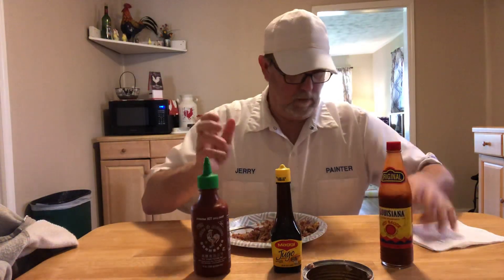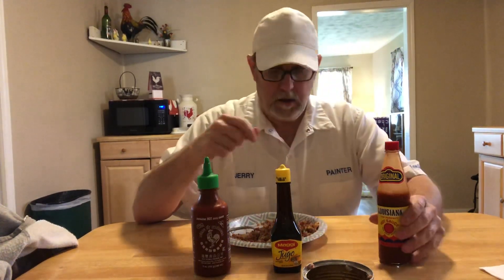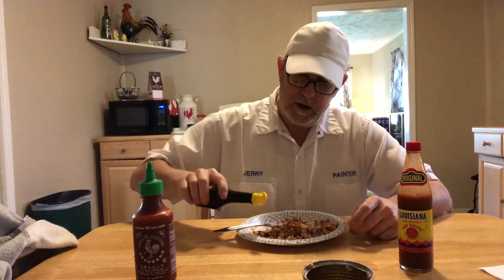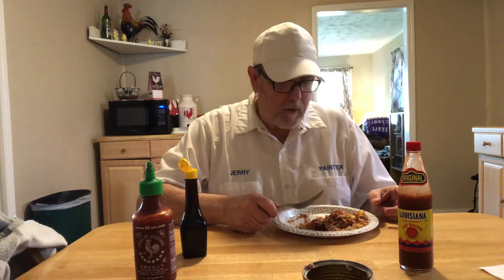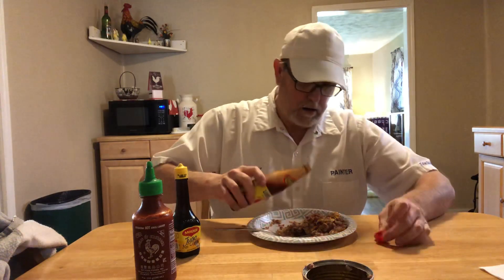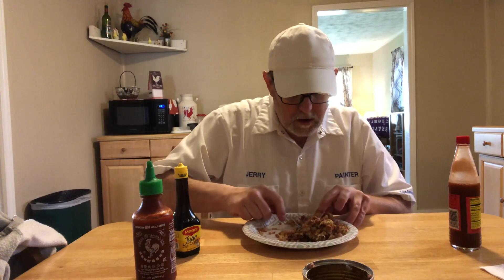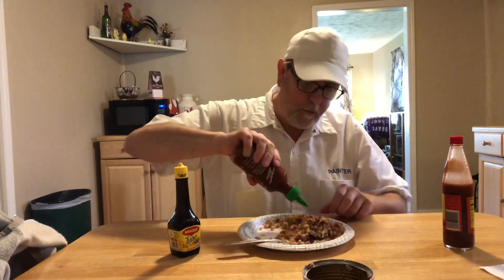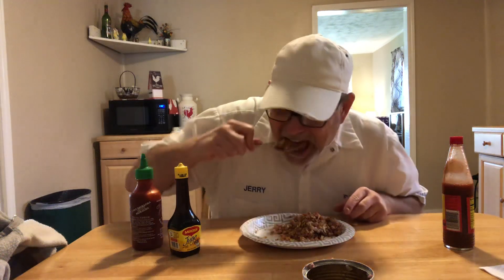Trying 3 different sauces on my Corned Beef Hash (video short) # The Beer Review Guy